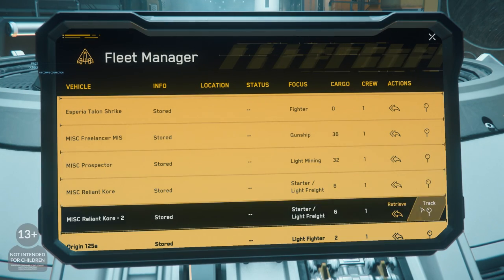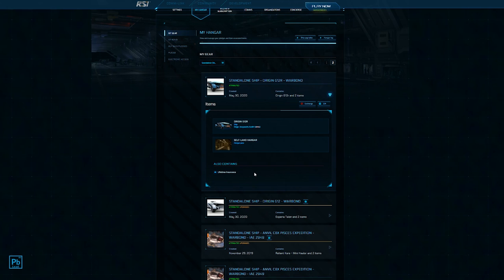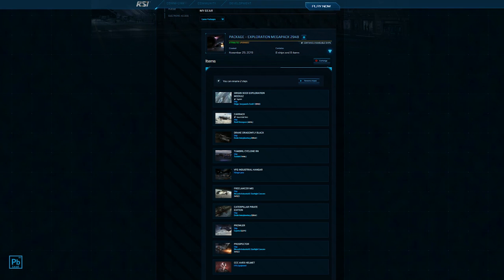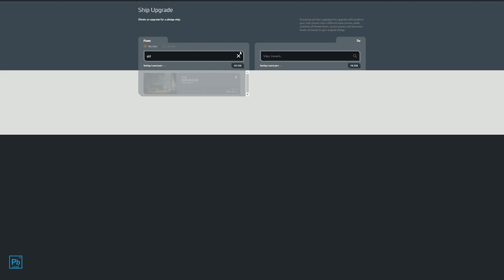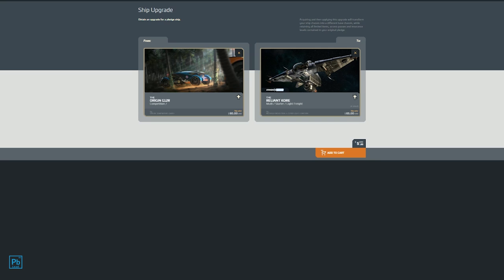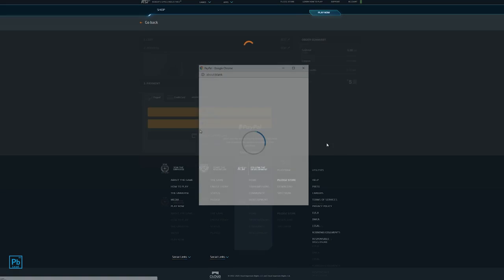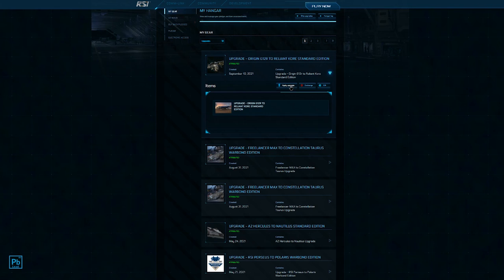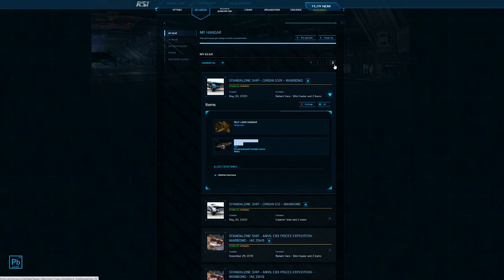Star Citizen: How to CCU/Upgrade Ships - Short & Simple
Looking for how to upgrade a ship in Star Citizen? Look no further! This week Lead breaks down how to CCU, no frills, just how to do it and how it works.

To win the ship giveaway mentioned in this week's video, comment on any video in the period from the Thrustmaster Warthog Video until the announced close date. One comment per video will count as an entry, with each video counting as another chance to enter. More details for the giveaway will follow in next week's video.